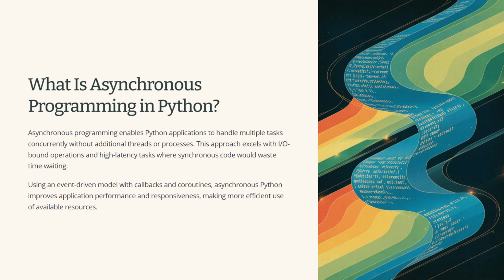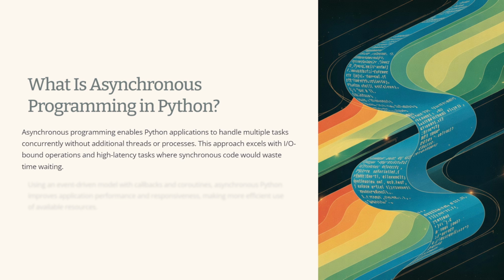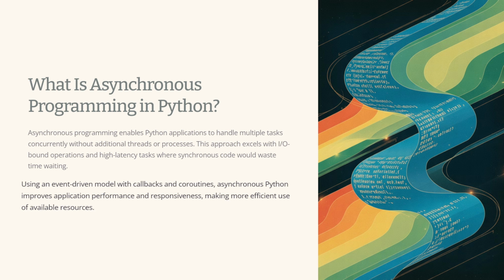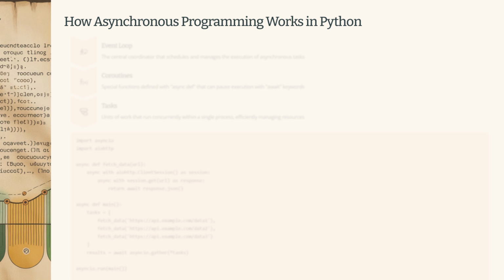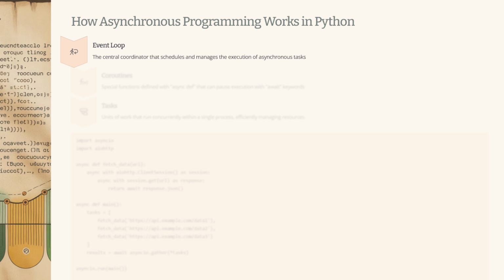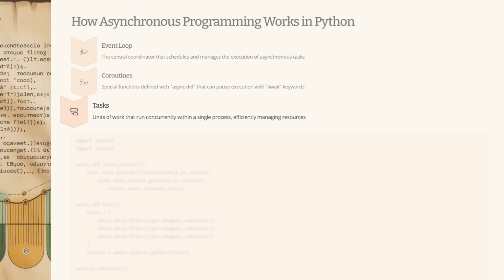What is Asynchronous Programming in Python?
Are you curious about what asynchronous programming really means in Python? 🤔 In this video, we break down asynchronous programming in simple terms, perfect for beginners and even intermediate Python developers. Learn how async and await work, why asynchronous code is faster in I/O-bound tasks, and how it differs from traditional synchronous programming.

We'll walk you through real-world examples and explain the event loop, coroutines, and how libraries like asyncio help you write non-blocking code. By the end of this video, you'll understand how to improve the performance and efficiency of your Python apps using asynchronous techniques.

Whether you're building a web app, working with APIs, or handling multiple tasks at once, this concept is essential for modern Python development.

Difference between synchronous and asynchronous code

Python's async and await keywords

Introduction to asyncio

Event loops and coroutines explained